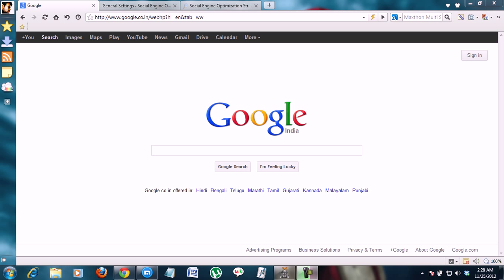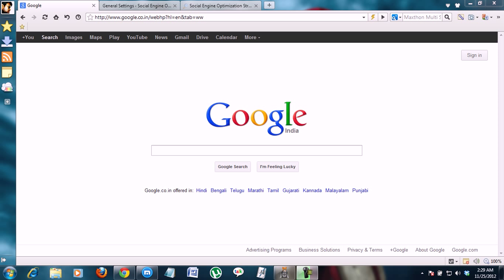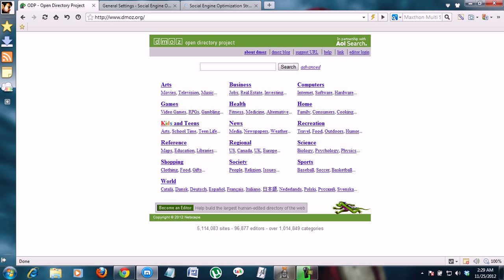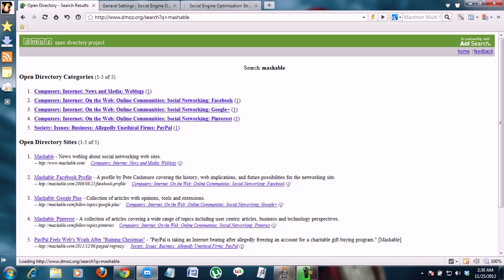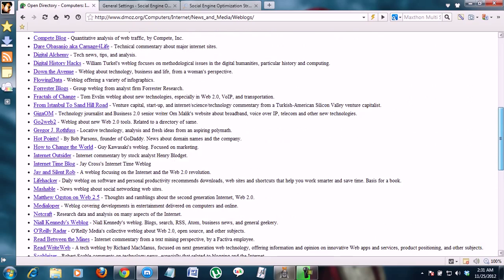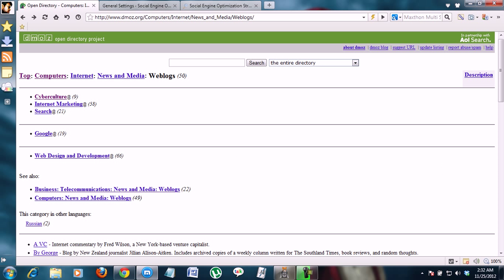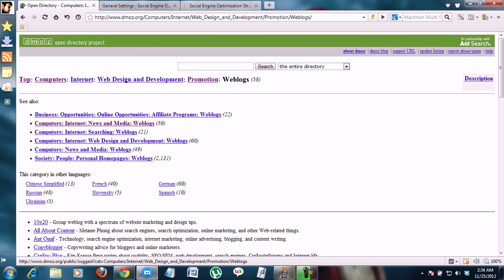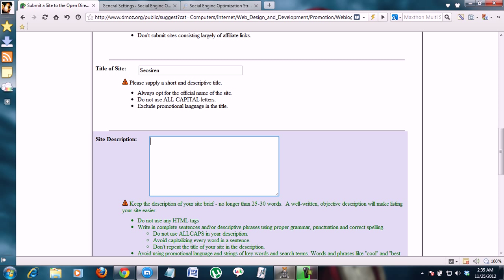Easy Trick to submit your website on DMOZ directory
If you want to list your website in DMOZ directory, just follow this simple step. This easy way of submitting your website to DMOZ will get a easy approval by the team. More at: